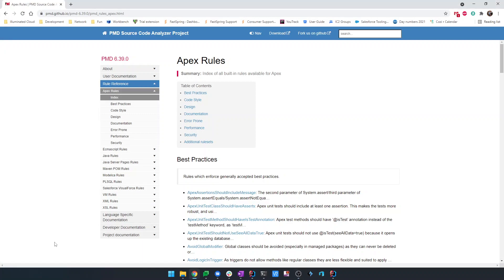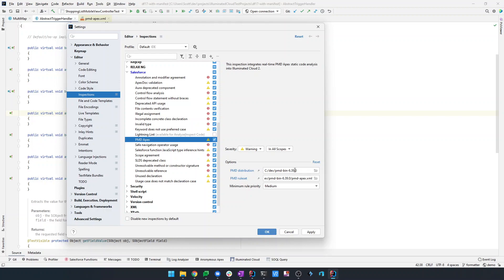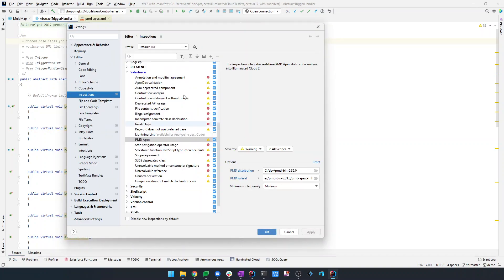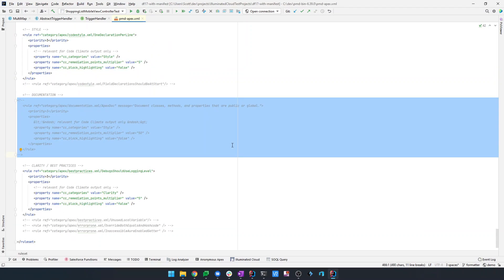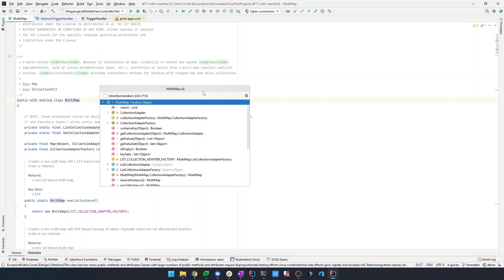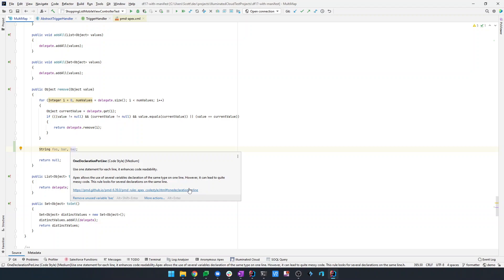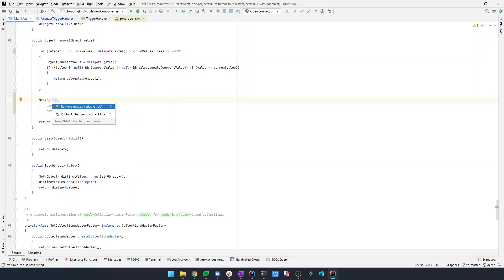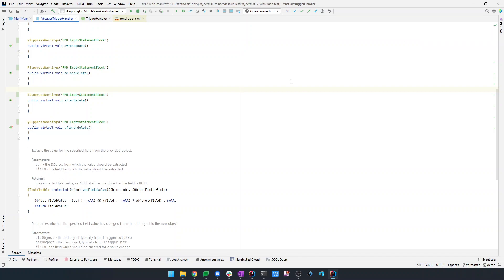IC2 PMD Apex Real-Time Integration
Demonstration of enhancements to Illuminated Cloud 2's support for PMD Apex to include real-time static code analysis and annotation- and comment-based suppression assistance for reported issues.